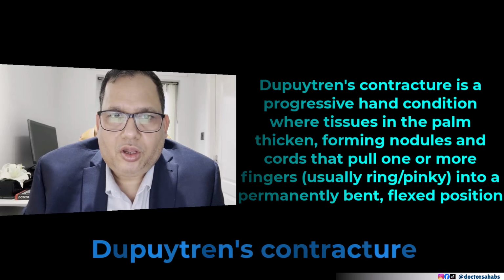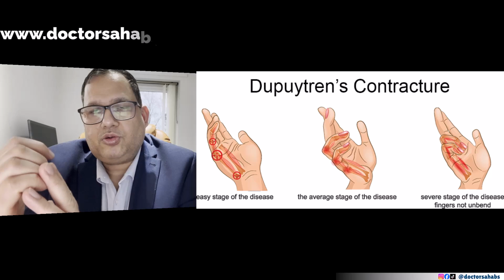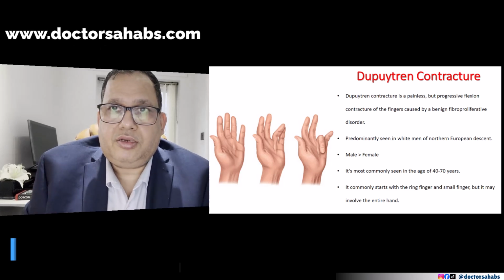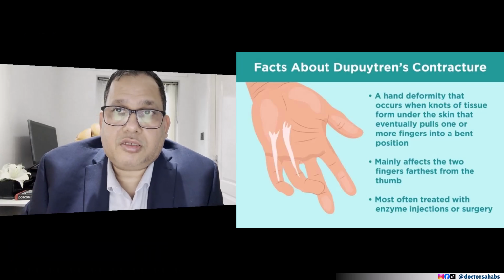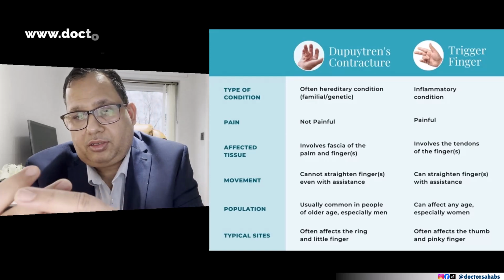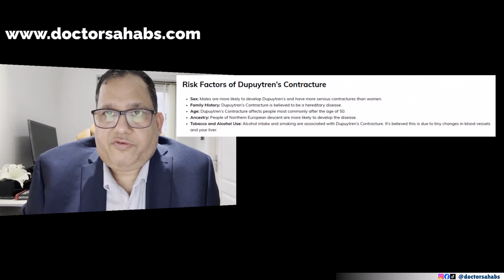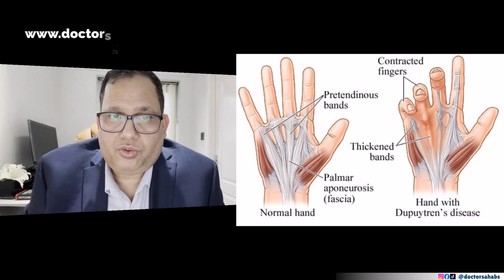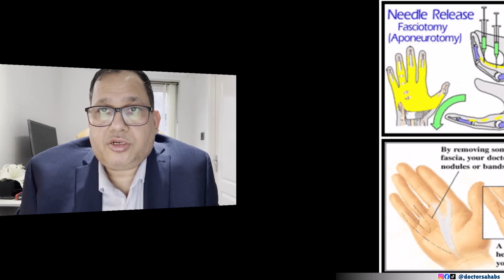dupuytrens contracture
Dupuytren's contracture is a hand condition where tissue in the palm thickens, forming nodules and cords that slowly pull fingers—usually the ring and little fingers—into a bent position. It is often painless but causes functional limitations. Treatments include needle fasciotomy, enzyme injections, or surgical fasciectomy to straighten fingers.